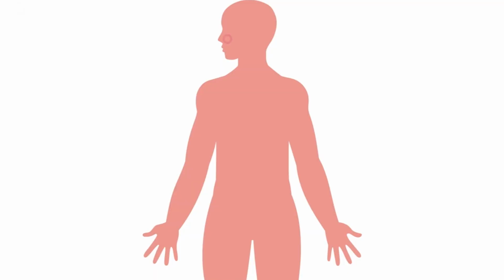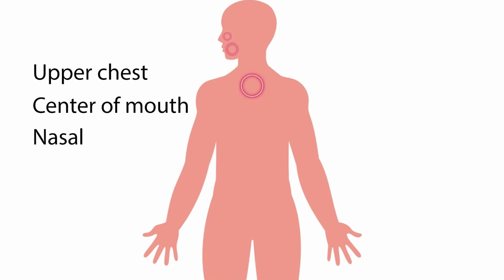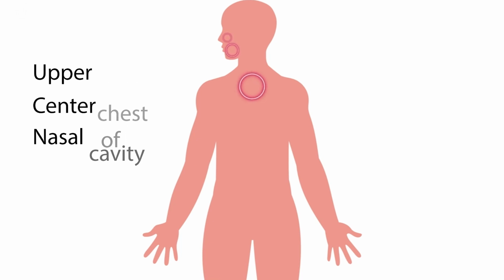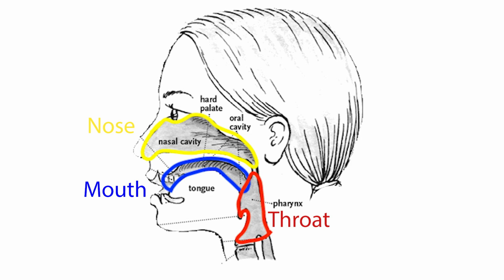#1 Most Important Thing to Improve Your American Accent | American English Pronunciation Practice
Do you want to know the *trick* to sounding more native-like when speaking American English? It's all about your voice placement, my friends! In this video, you'll learn all about American English voice placement and how you can sing your way to improving your voice placement and sounding more "American" when you speak English!

"But I can't sing!" you might be saying. Well, trust me - anyone can benefit from these exercises, and you certainly don't need to be "a singer" in order to do them. I've made it easy for you! Join me as I complete the exercises, and together we'll strengthen your voice and help you achieve the "American sound" that you're looking for!

00:00 Introduction
02:40 What you'll learn today
03:30 One caveat about vocal exercises
04:16 What is voice placement?
04:38 Where is American English voice placement?
05:11 Where does voice placement come from?
08:04 Yawn-sigh exercise
09:45 Humming exercise
11:43 "Molm" chanting exercise
13:39 Negative practice exercise
14:35 Singing simple scales
17:26 Additional scale singing
18:56 Singing complex scales
20:06 Limitations of singing exercises
20:43 English Pro
21:18 Voice Placement videos
21:57 Show your support!
22:13 Thank you